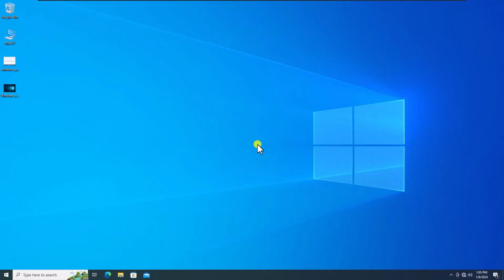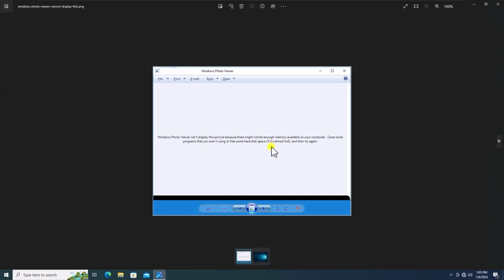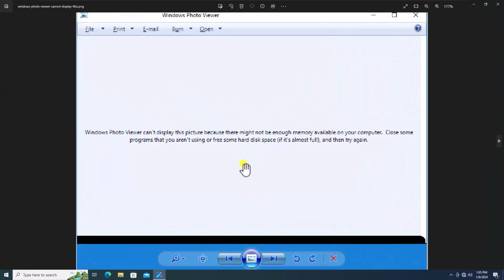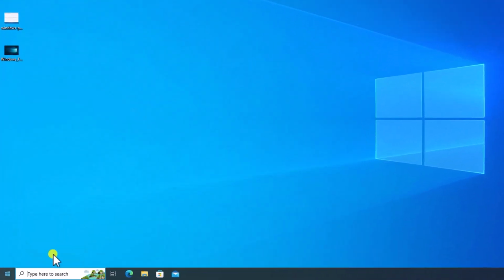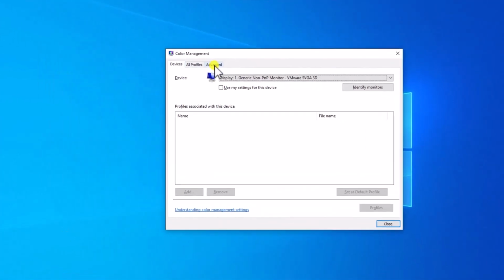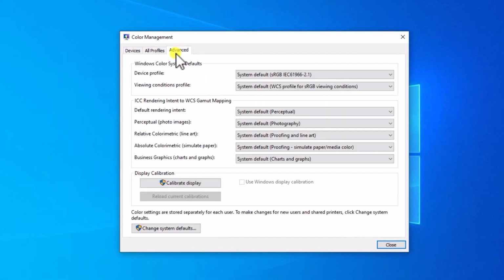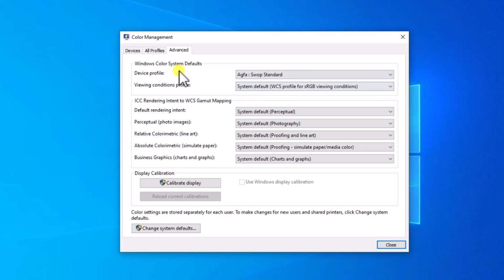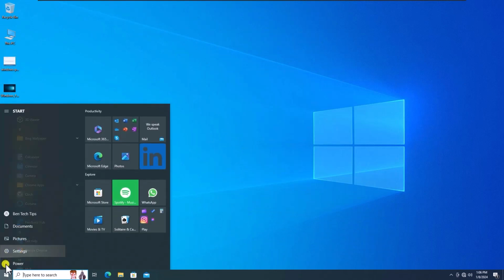Windows Photo Viewer can't display this picture windows 7/8/10/11 [Fixed]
Sometimes when you want to open a photo on your windows i get this error that says Windows Photo Viewer can't display this picture because there might not be enough memory available on your computer . In today tutorial we are going to fix this problem easily .